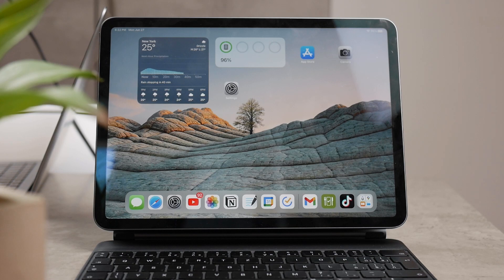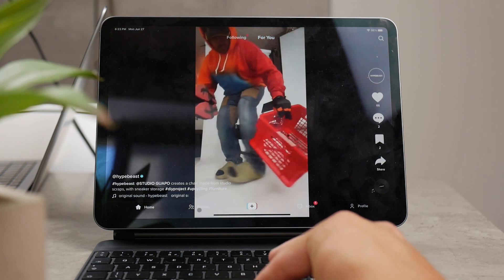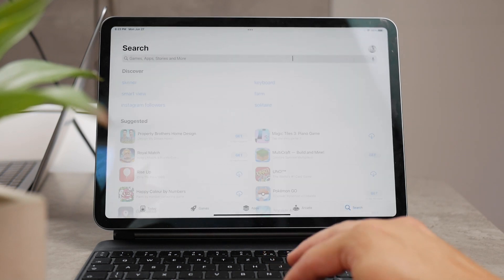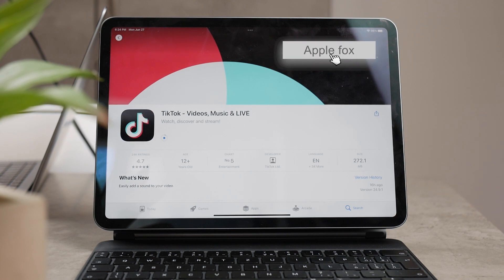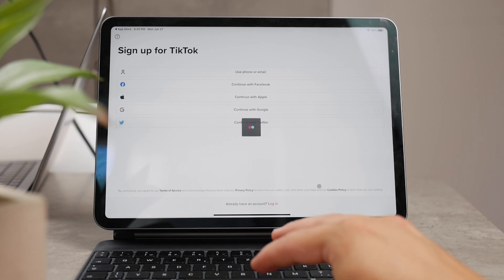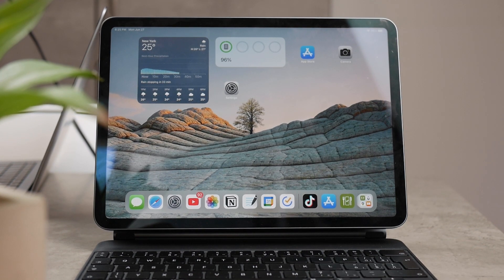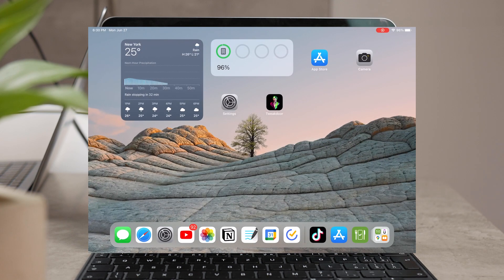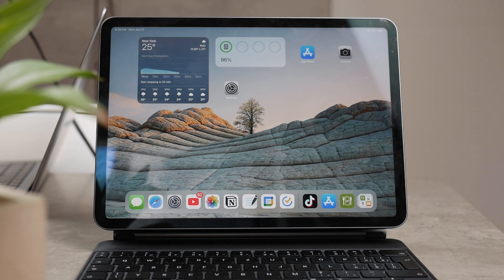How to Search on TikTok on an iPad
People seem to complain about the inability to search for tiktoks using the official app on the iPad. So here, in this video, I wanted to show you a couple of ways how you could fix this problem and prevent this from happening again to you.

Here are the links mentioned in the video, hope it does help you.